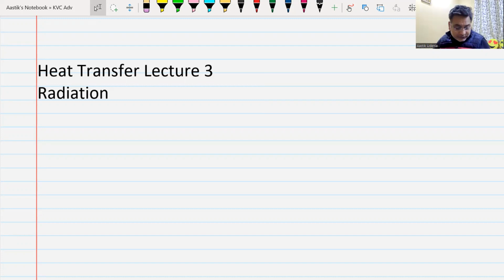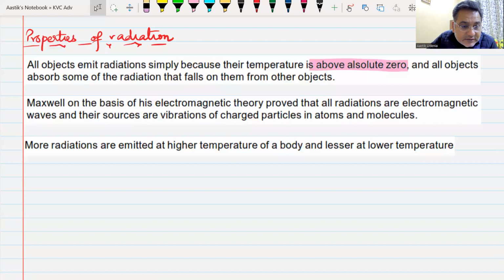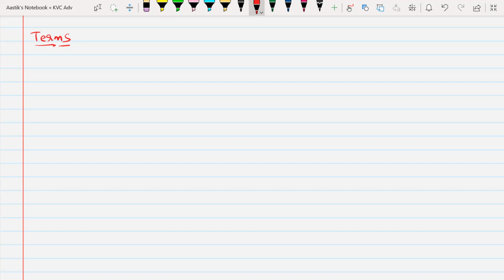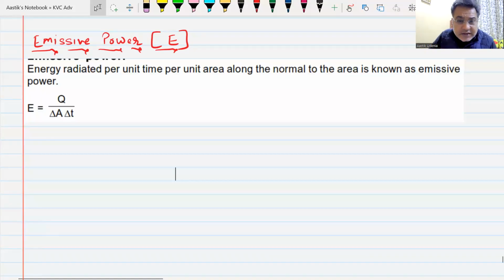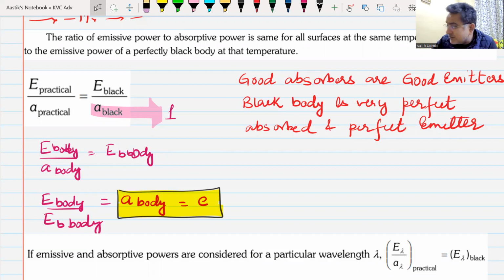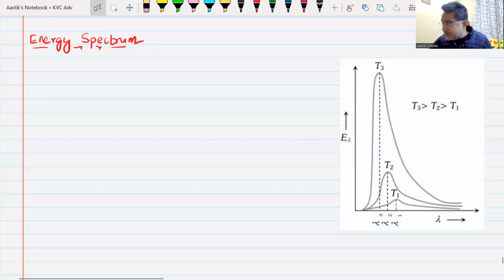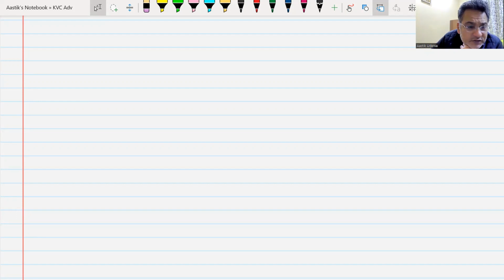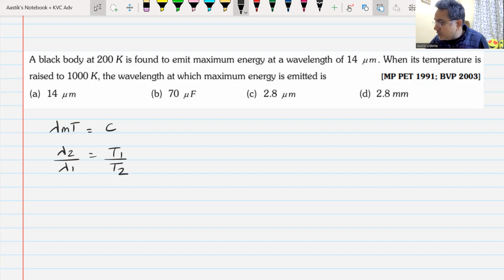Heat | L3 | Heat Transfer | Radiation | Kirchhoff's Law | Wien's Law | NEET 2023 | JEE Main 2023